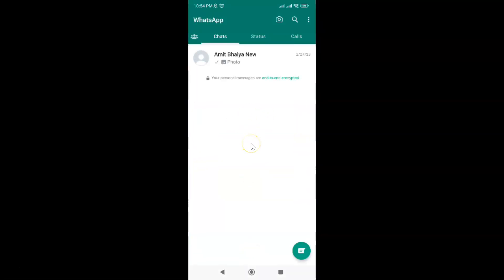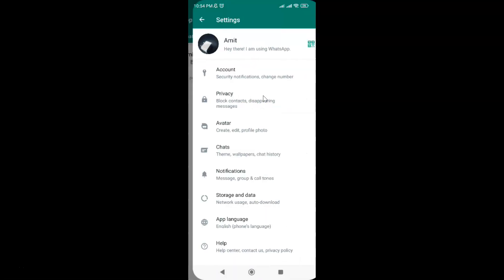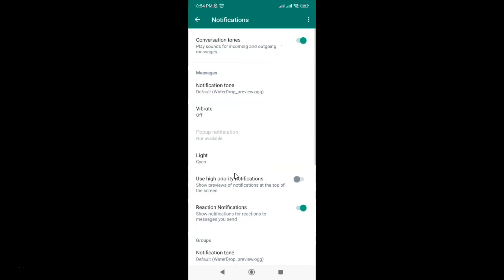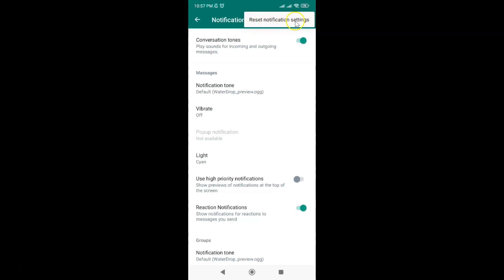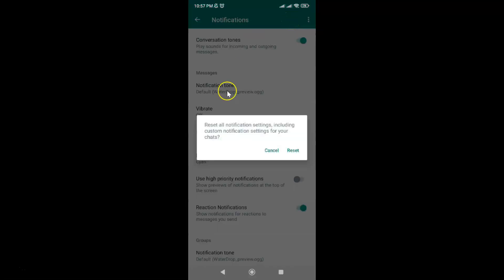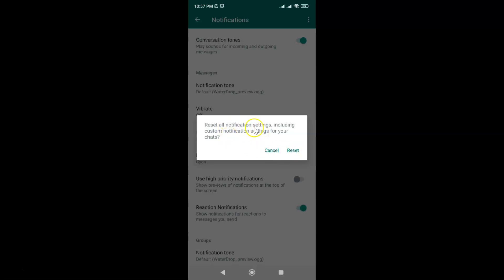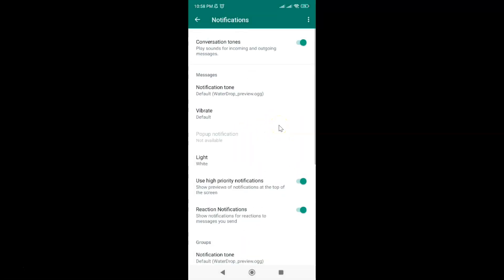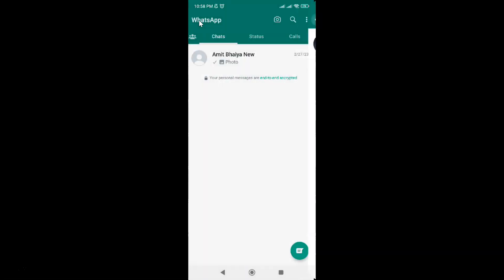How to Reset Notification Settings in WhatsApp for Android?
Hi guys, In this Video, I will show you "How to Reset Notification Settings in WhatsApp for Android."